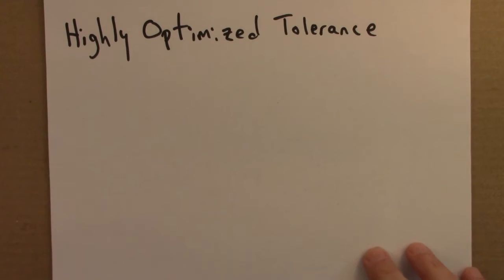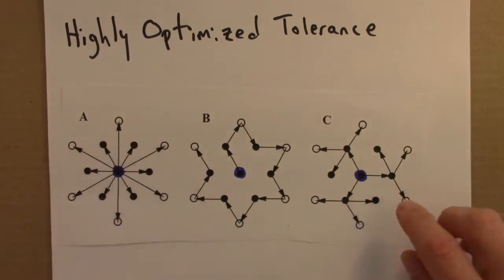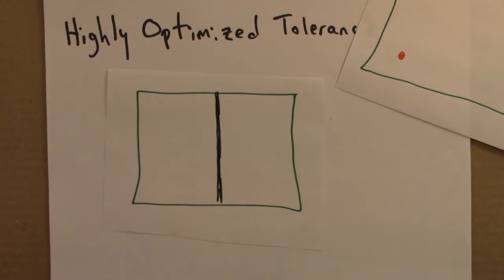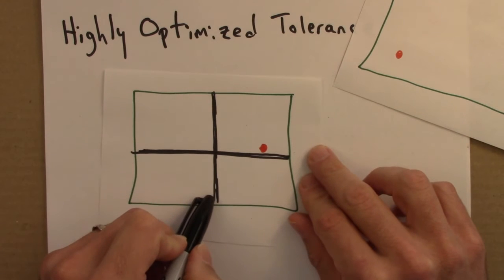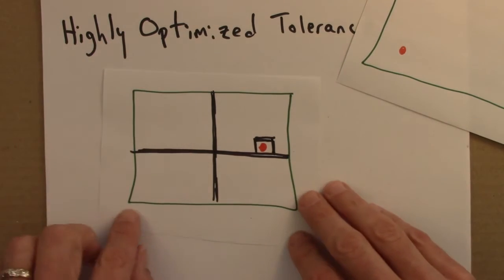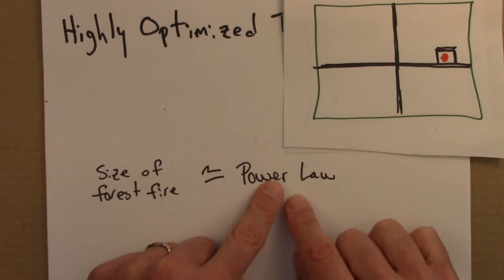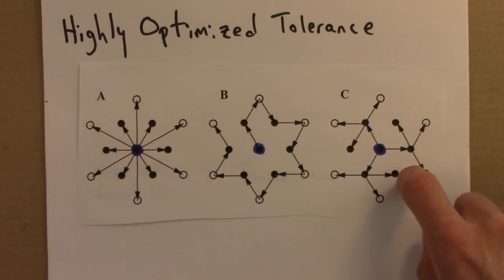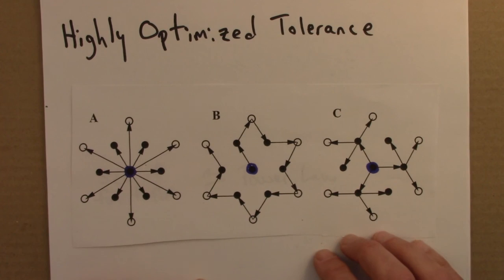Fractals and Scaling: Highly optimized tolerance